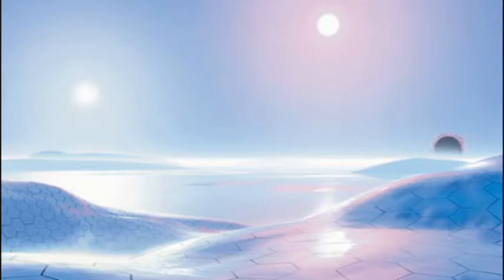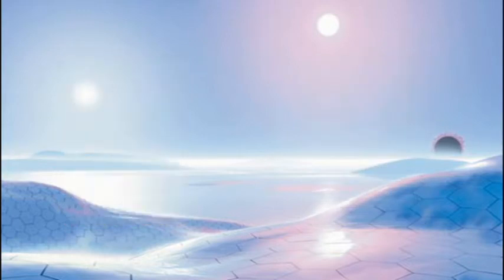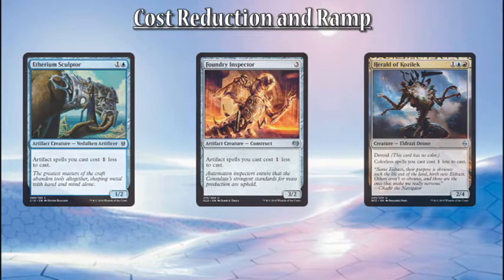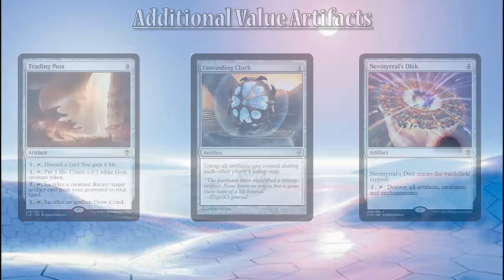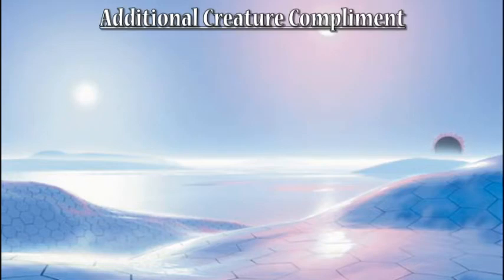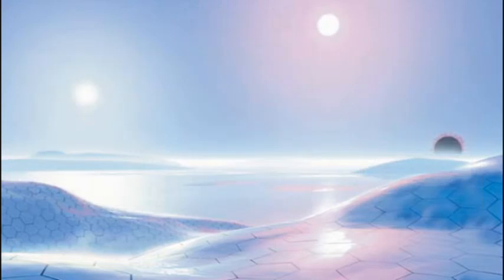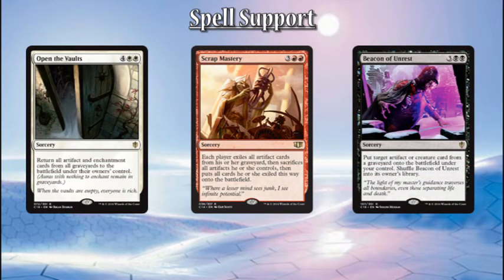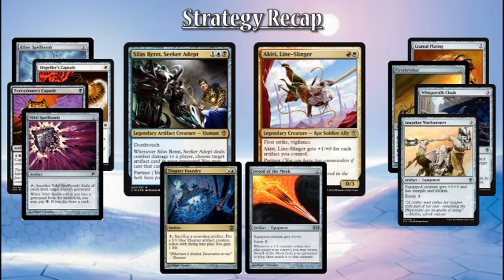MTG Commander Decktech: Silas and Akiri's Scrambled Eggs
HWAH?! Two videos in two days?!

BTW the eggs shown are what I made for breakfast this morning, I'd have used a higher quality stock photo but I couldn't find any where the eggs weren't massively overdone to oblivion.